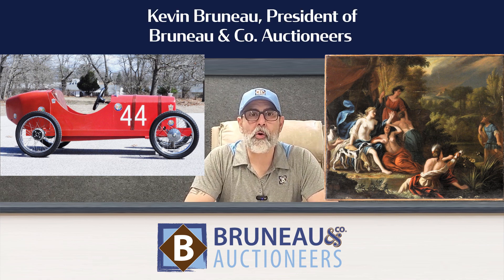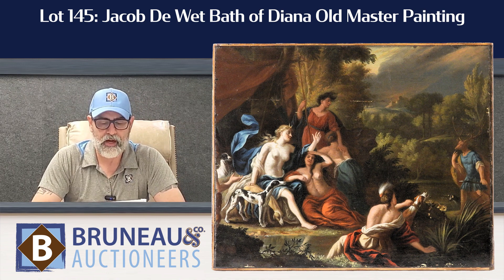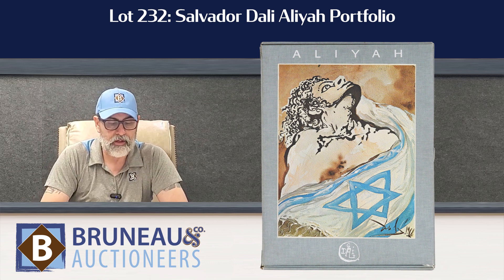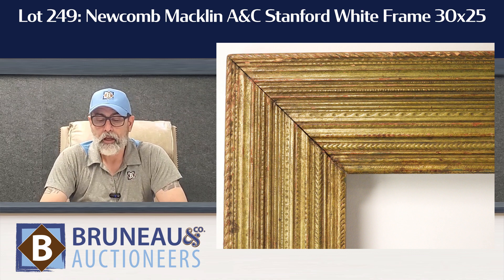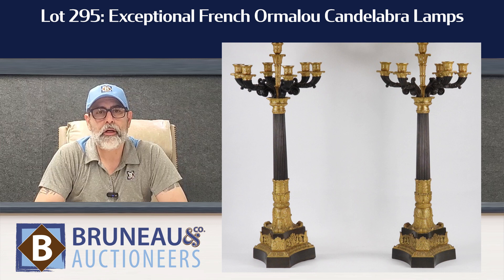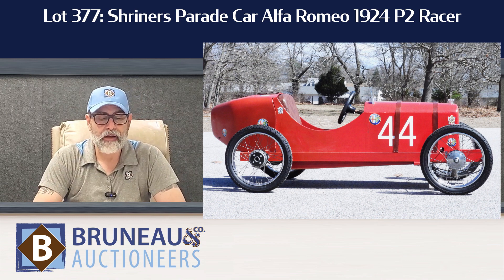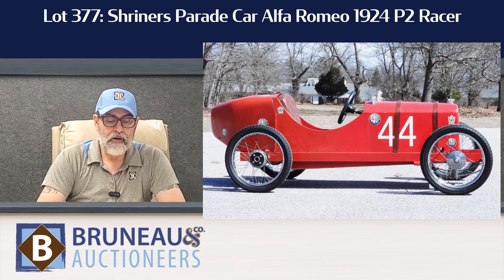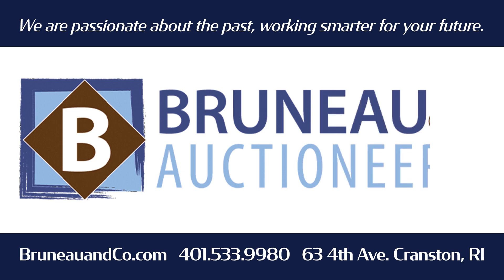04.24.24 Fine & Decorative Art Auction Preview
Our next Fine & Decorative Arts Auction is ONLINE ONLY Wednesday, April 24th at 10am EST and Kevin is here with his top picks from the catalog!

Previews include a Jacob De Wet Bath of Diana Old Master Painting, a Salvador Dali "Aliyah" Portfolio, a Shriners Parade Car Alfa Romeo 1924 P2 Racer, & more!

Check back soon for the auction highlights!